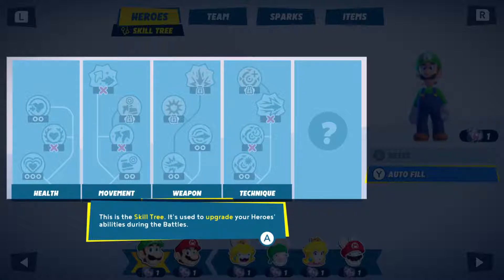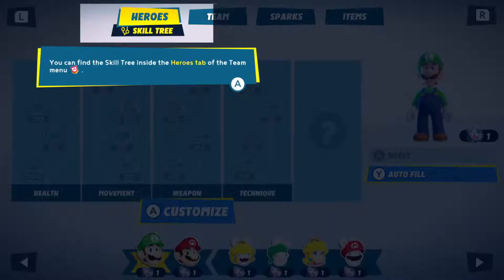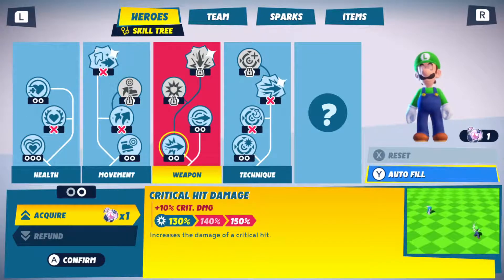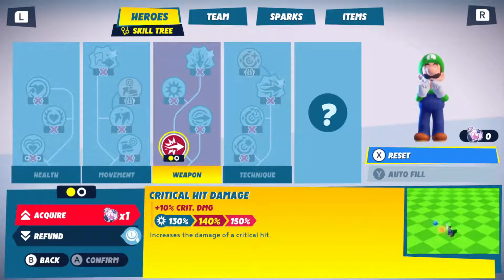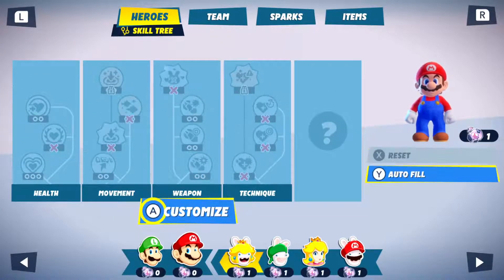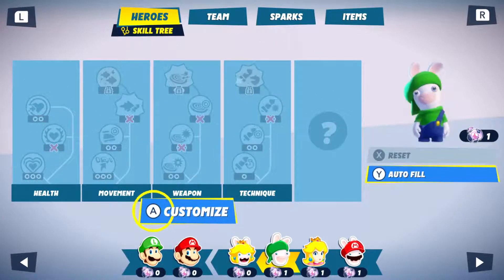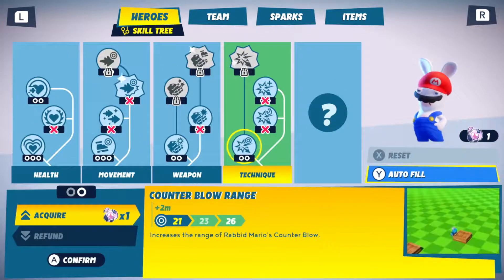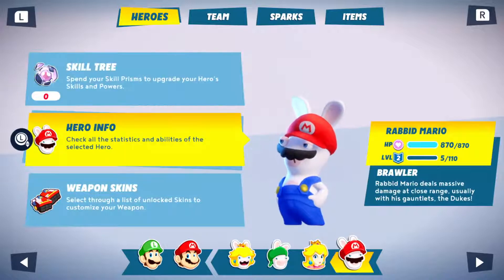skills Mario + Rabbids Sparks of hope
This is a stream of myself PTB Running some Mario + Rabbids Sparks Of Hope for the first time and its so exciting i hope you guys are ready! if you find what i do valuable or would like to support like, comment and subscribe! I love you all and lets get into it!

opening and ending music by
vvvvvv

FIRST LOOK! Mario + Rabbids Sparks Of Hope, Are we full of Hope or Sparks?